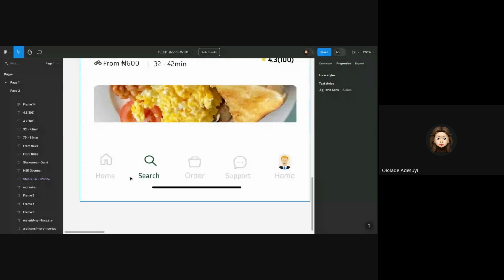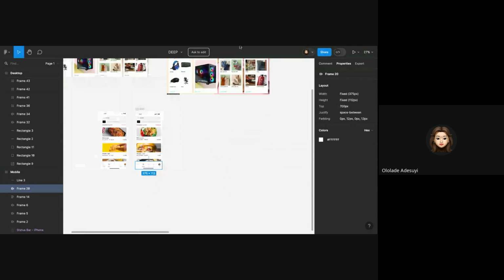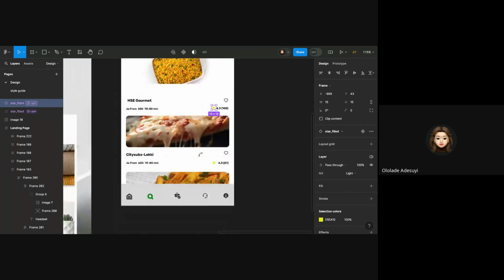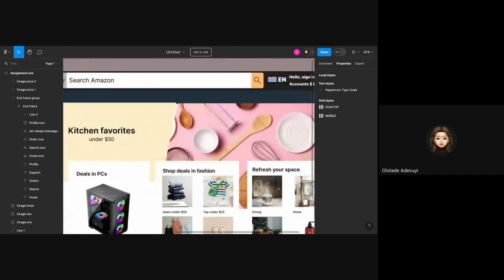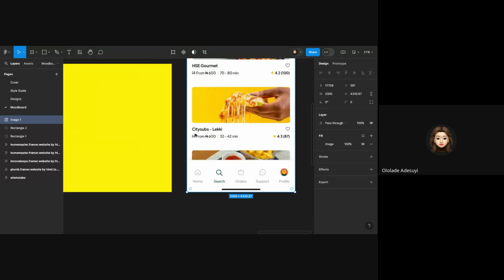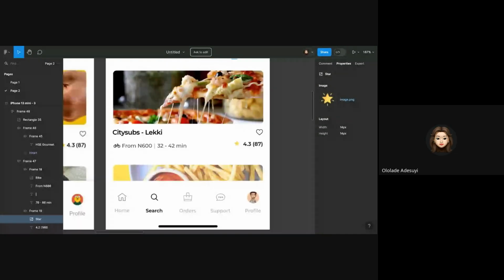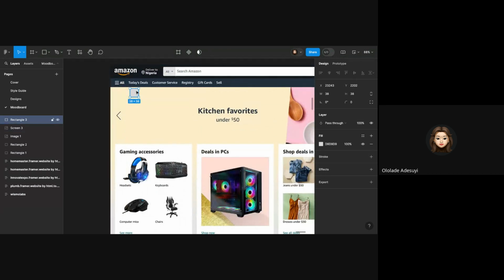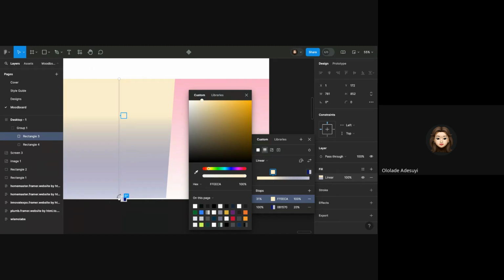UI UX Design DEEP Training 2024 07 12 20 19 GMT+1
MindtheGap is inviting all Digital Onboarders, fellow NYSC Members to our Digital Economy Employability Programme as we will be engage us on UI/UX Design